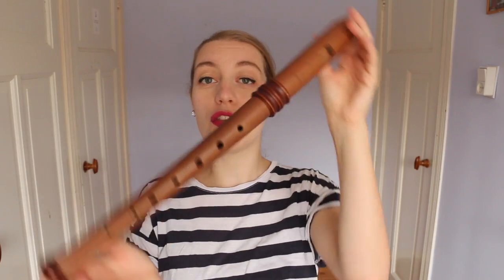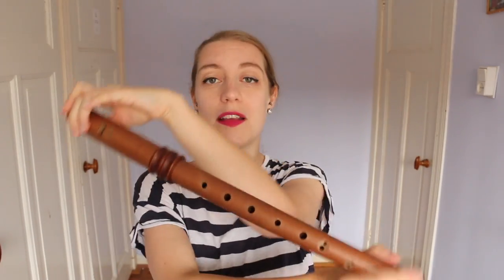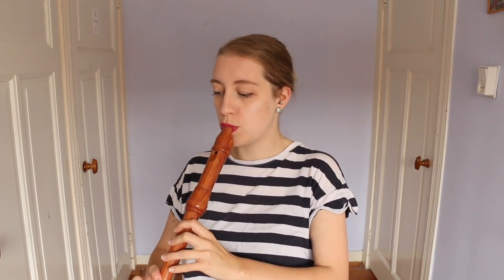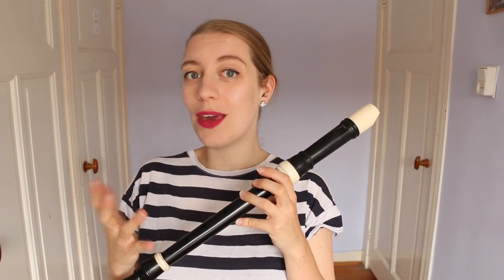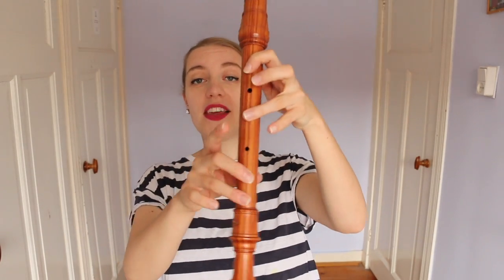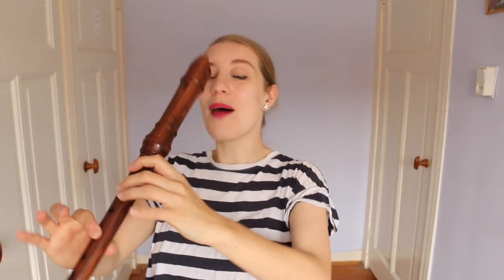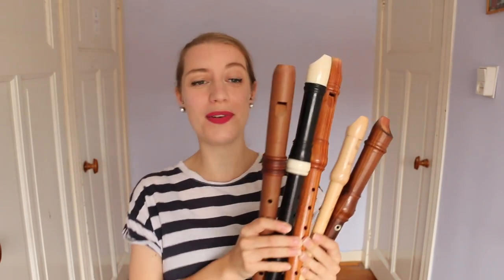WHAT TO LOOK FOR when choosing your new recorder! | Team Recorder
It's time to buy your new recorder - but what should you look/listen for? What kind, which wood? How do you pick one from the masses? How do you test it out? What if it's second hand?

I take you through it all, so hopefully you'll find the perfect instrument for you!

/// INSTRUMENTS
In this video I show:
- moeck soprano in 440, maple wood
- Yoav Ran alto in 442, olive wood
- Mollenhauer Dream alto in 442, pear wood
- Joachim Rohmer alto in 415, rose wood
- Thomas van Ginneken alto in 415, grenadilla (or palisander? ugh can't remember)

Sarah Jeffery
Keurenplein 41
Box C350
1069CD Amsterdam
The Netherlands

Go